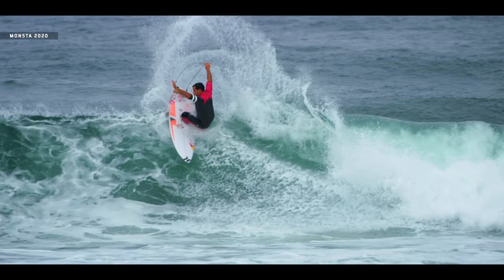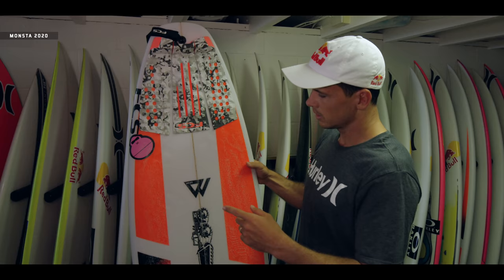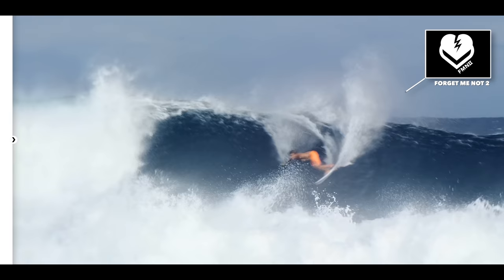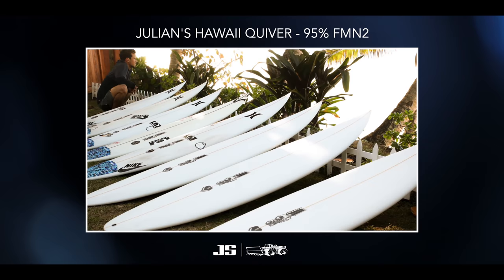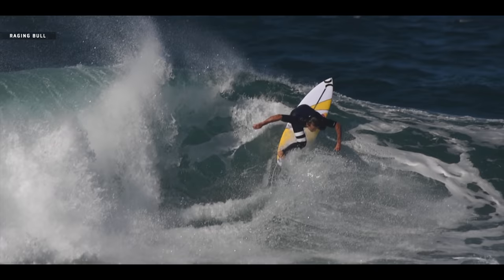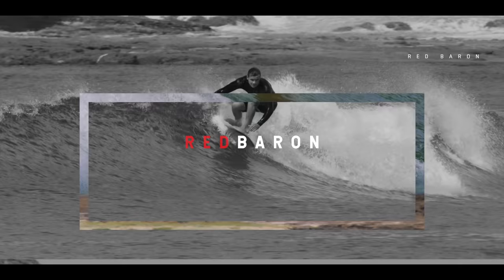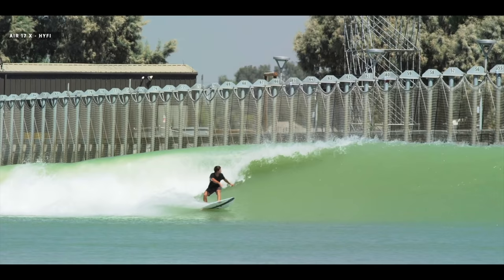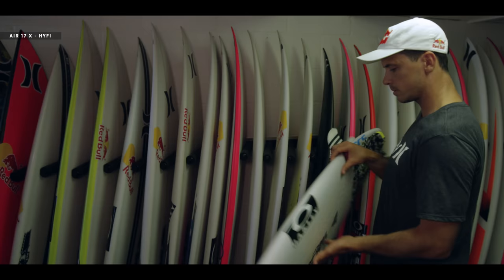JS GARAGE TV - EPISODE 4 (FEAT. JULIAN WILSON)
In episode 4 of JS Garage TV, we head straight back to AUS and catch up with Julian Wilson in his second home, Newcastle. JW takes us through his garage, past the bikes and golf clubs to his quiver where we take a closer look at his most ridden boards, from twin fins to the most high performance shortboards.